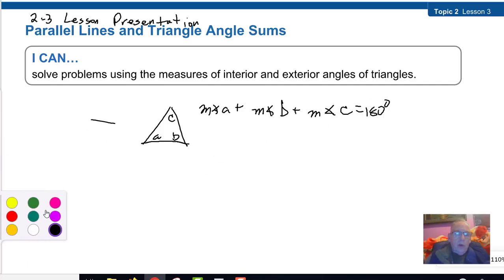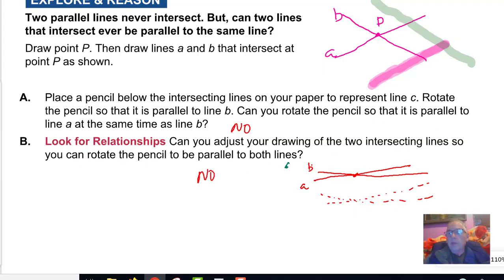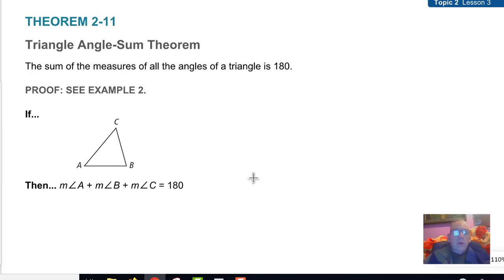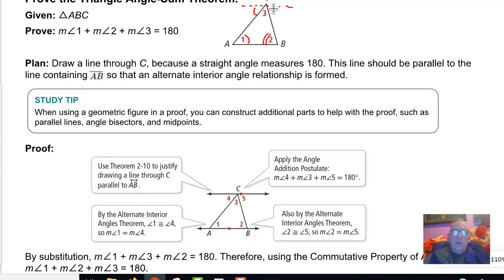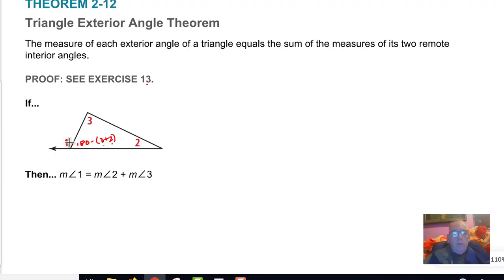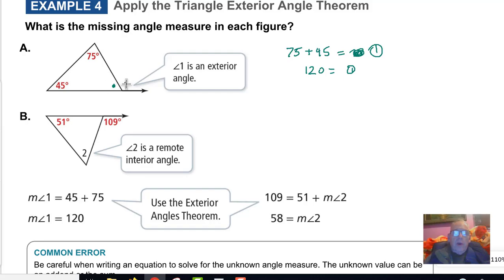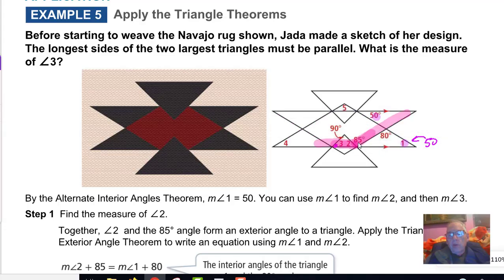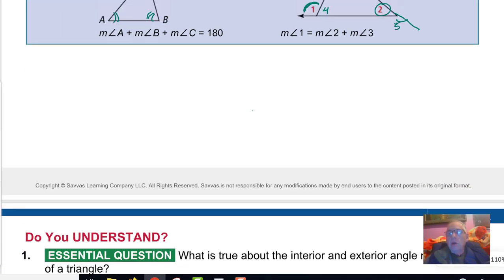2-3 Triangle Sums and Exterior Angles - Presentation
In this video we review the proof of the triangle sums theorem and the exterior angle theorem.  This accompanies the lesson presentation slideshow for Savvas Envision 2-3 Triangle Sums and Exterior Angles.